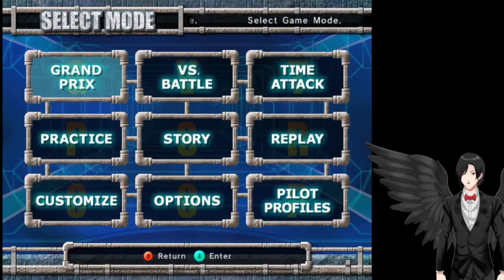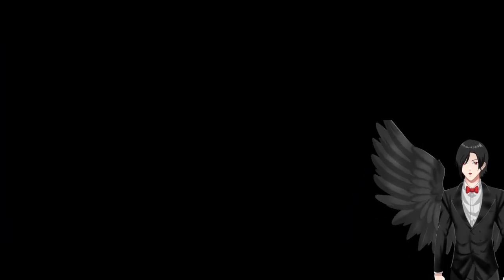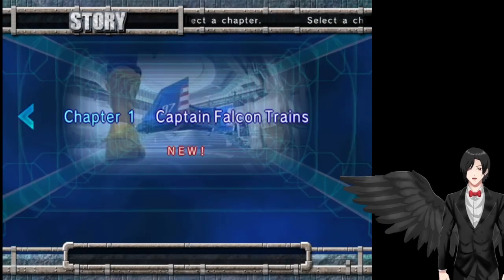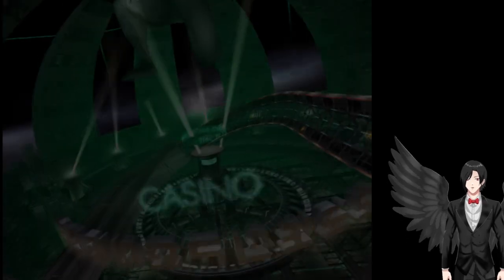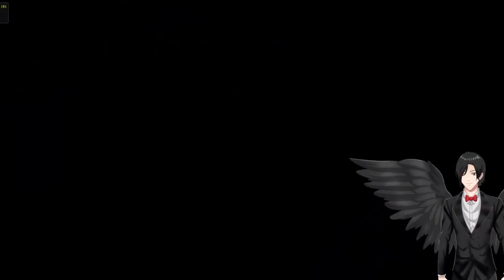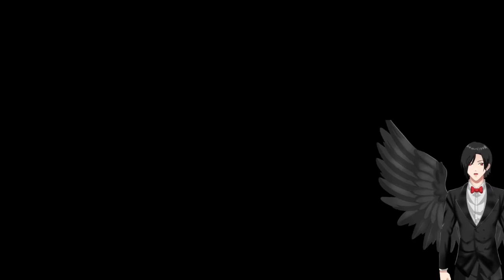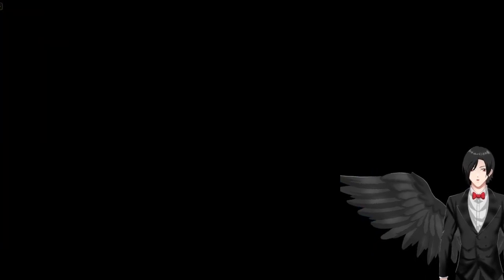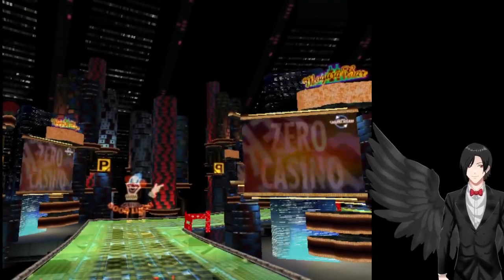Chapter 1-3 Story Mode Tutorial: For F-Zero GX Casual Players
Welcome to my first Tutorial Video on the Lethyrael Lazy Vtuber Channel

Right on time for the Nintendo Switch 2:

Is the game too hard initially; heres a casual step by step, no Advanced Mechanics Needed